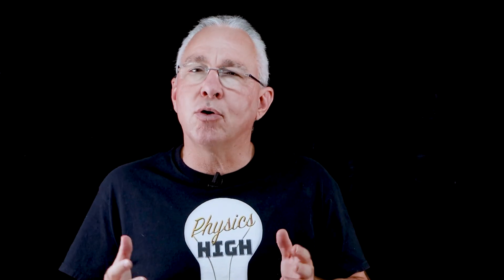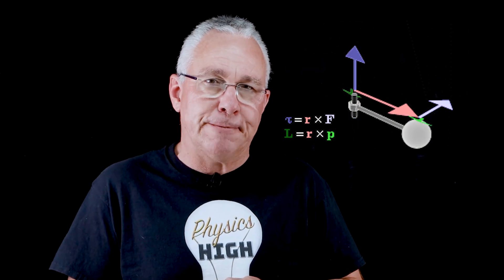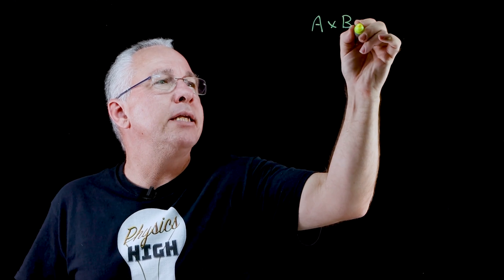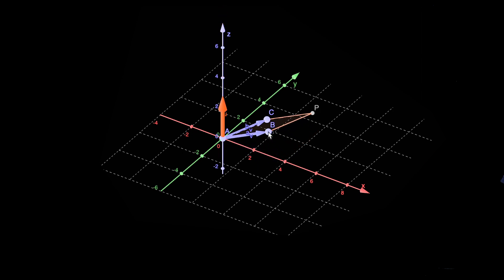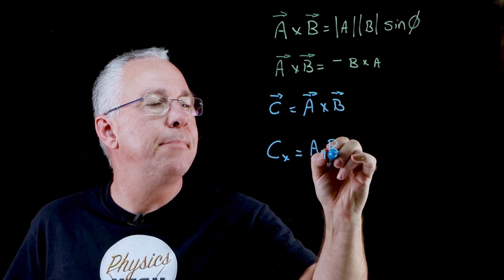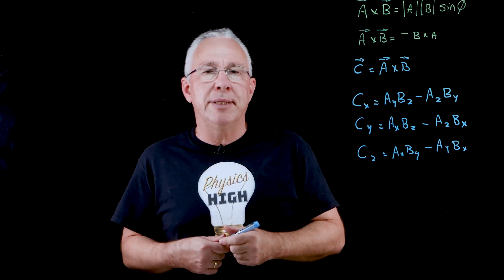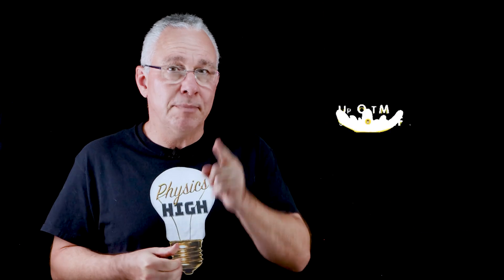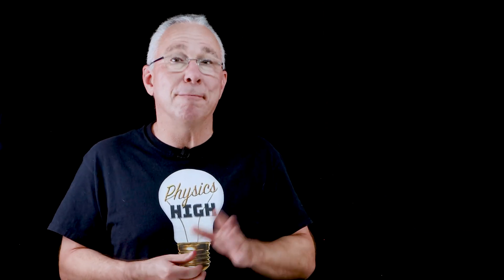Get to know the cross product - explained simply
This video examines
- what the cross product is
- how to determine it, including derivation and
- provides an example